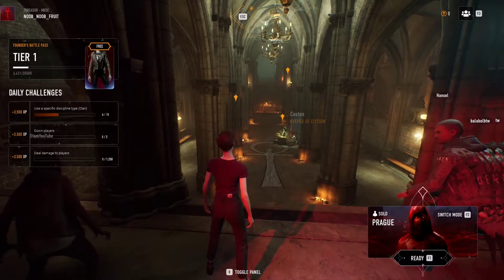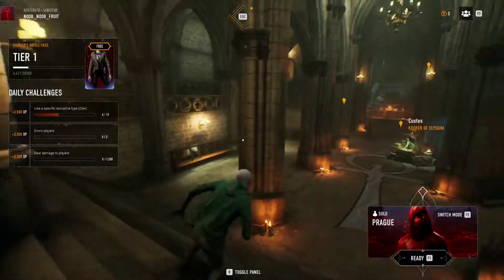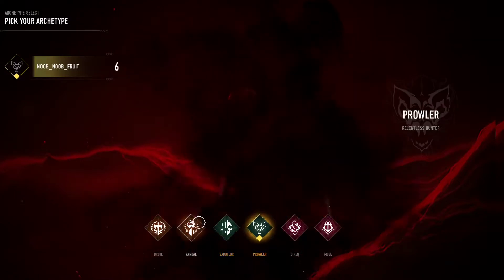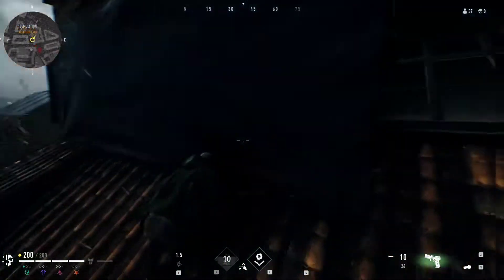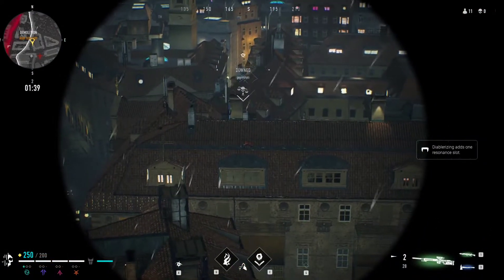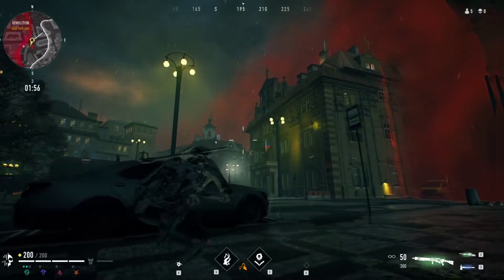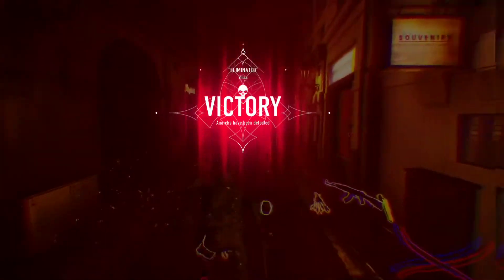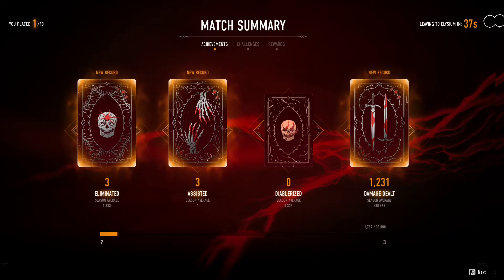My 1st VICTORY ROYALE (Saboteur Best Class?) | Vampire: The Masquerade - Bloodhunt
In this video i'm going to show you Vampire: The Masquerade - Bloodhunt and how i got my first solo victory as saboteur.
Bloodhunt is a battle royale game set in the streets and on the rooftops in Prague, in the World of Darkness. It takes place following a vampire gathering in the city, after which war between the vampire sects broke out and the Second Inquisition became involved. Players take the roles of vampires who try to survive the sect war, battling both each other and an entity who tries to exterminate vampires. They can choose to fight on their own or in a team, and use ranged weapons, melee weapons, and vampiric powers. Players also need to conceal their identities as vampires from humans, a practice called the Masquerade.
Bloodhunt is developed by Sharkmob, a Tencent-owned game developer based in Malmö and London

CLANS & ARCHETYPES
BRUJAH
Quick to anger and always passionate, they are often pointed to as a clan of unruly rebels and roughnecks that should not be messed with.
NOSFERATU
As spymasters of the undead and masters of the underground, they collect information and sell it for a dear price.
TOREADOR
Their talent and beauty is nothing but a hunter’s camouflage. The Toreador are behind the legends of vampires who seduce and entice their prey with beauty, love and sensuality.

A treacherous betrayal has stirred a war amongst vampires, who are also targeted for annihilation by the secret society known as the Entity. Use your supernatural powers, weapons, and wit in this third-person battle royale game to conquer the night and restore the Masquerade.
JOIN THE BLOODHUNT
Feed on potent blood to grow in power, then hunt using your supernatural abilities. With Prague in lockdown, defy gravity and strike from anywhere in your quest to conquer the night.

SHOW OFF YOUR VAMPIRE FANTASY
Choose your clan allegiance to define your playstyle and let your personality shine through as you create your most unique looks for rivals to remember.

RESTORE THE MASQUERADE
Form unholy alliances or fight alone away from human eyesight. As the hunters become the hunted, fight to the last drop to become the ultimate vampire and restore order.

EARLY ACCESS, ACT 1
I still cannot fathom the horror of last night. Survivors have been arriving since dusk, but not as many as I had hoped for.

My biggest concern is the whereabouts of Prince Markus. His leadership is needed more than ever, but no one seems to know where he is. I assume that Omnis is already trying to locate him and also find out how this all could happen. But then I must ask where Omnis is himself.

So far, only two dignitaries of the local Camarilla have arrived. One is Maia, Toreador Primogen and Harpy, and the other is Kirill, our Brujah Sheriff. They are resourceful in their own ways, but it takes more than manipulation or raw strength to survive nights like these.

On the less dark side of things, I have a feeling there will be a lot of time to get to know them better. I am not one to pry, but perhaps there is time to learn more about Maia’s involvement in Gaspard’s fall, or maybe even Kirill can tell me about his connection to that Anarch delegate, Sasha Esser, without threatening to end me. Or perhaps I should spend that time locating my unruly childe…

Now, I have to attend to my duties as Keeper of Elysium. With the hunters and the Anarchs befouling our city, I hope to find suitable champions for our cause among the new arrivals. We must learn what is really going on out there!

– Custos personal journal

Over 100 items available to earn throughout this season from outfits to accessories, emotes, currency packs, XP boosts and more! Everything you gain before the season is over is for you to keep and use forever.Over 100 items available to earn throughout this season from outfits to accessories, emotes, currency packs, XP boosts and more! Everything you gain before the season is over is for you to keep and use forever.
Battlepass Tiers :
Rosy Dawn, Desert Rose, Survivalist, etc..

FREE REWARDS:
Everyone playing Bloodhunt has the opportunity to earn: character outfits, emotes, currency packs, player icons, player card backgrounds, vanity items to customize your character from makeups to tattoos, hair and eye colors and more!

GET 1300 TOKENS BACK!
Get the Battle Pass for 950 Tokens and play through its Tiers to unlock up to 1300 Tokens. Spend them on your next Battle Pass or any items you desire from the Bloodhunt store.